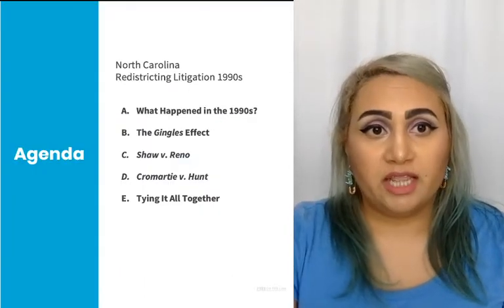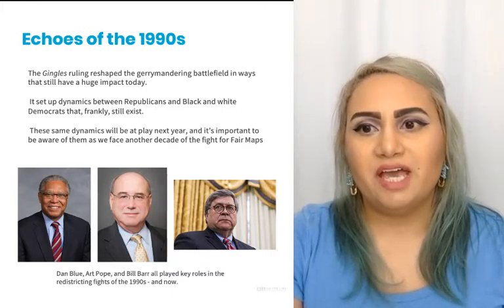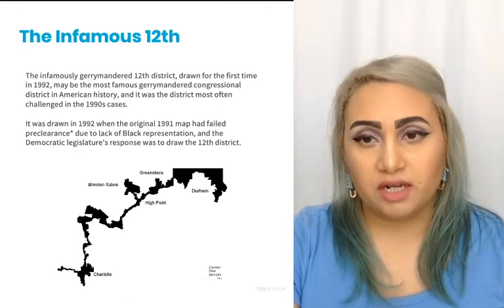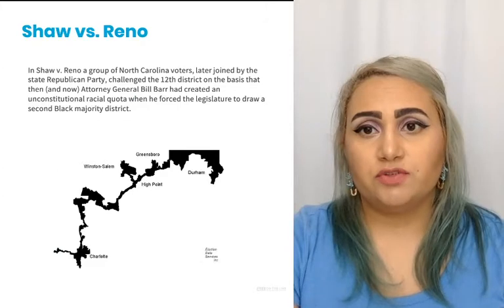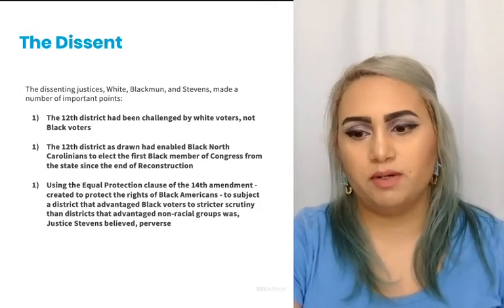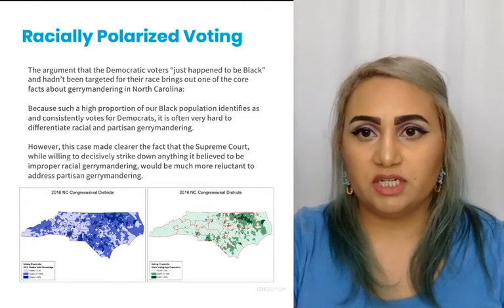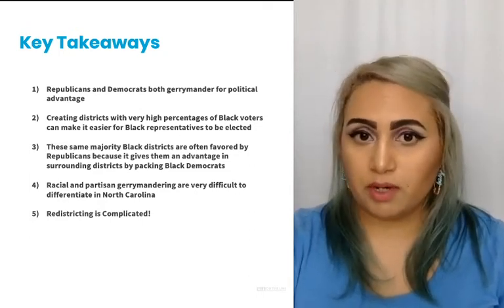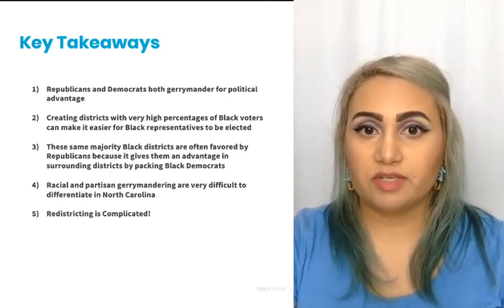AOTL NC RLP 1990s Redistricting Cases